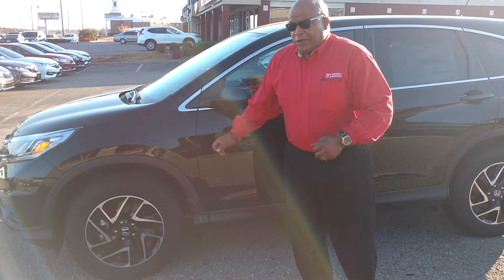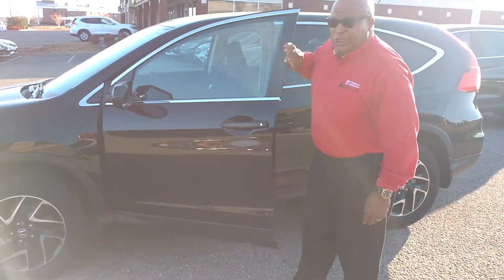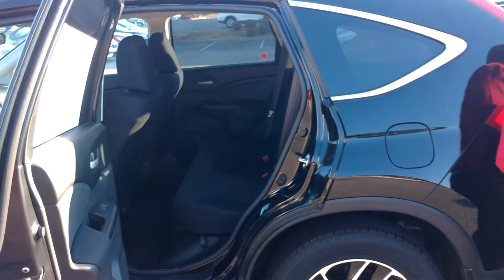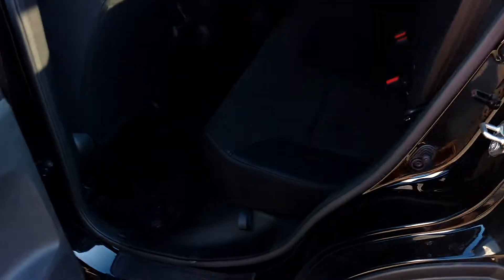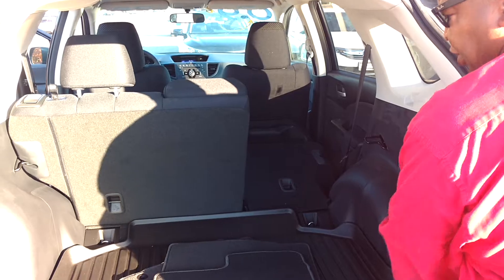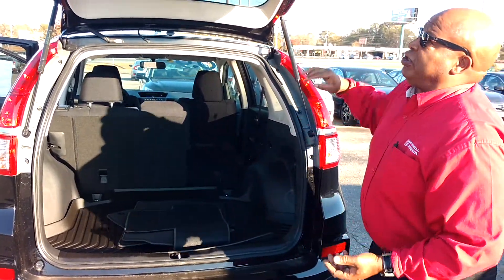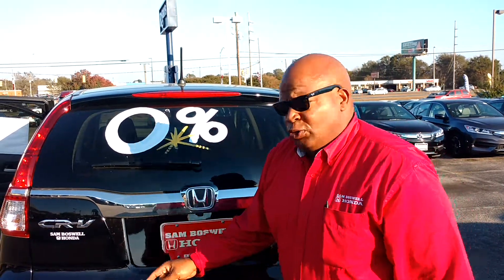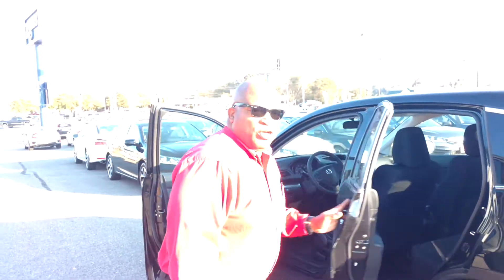2016 Honda CR-V SE